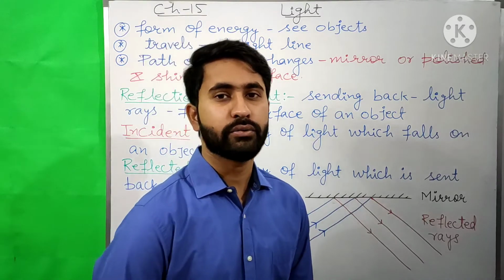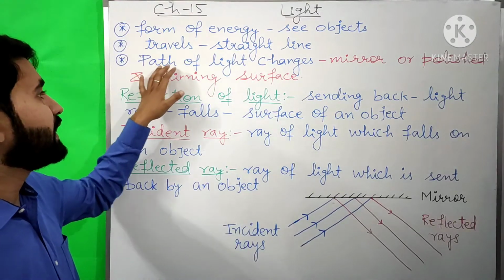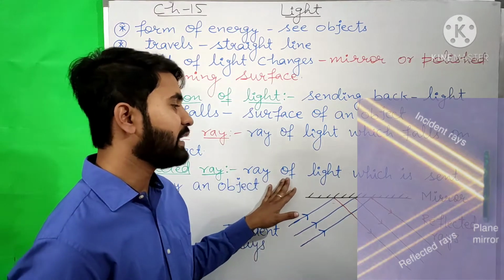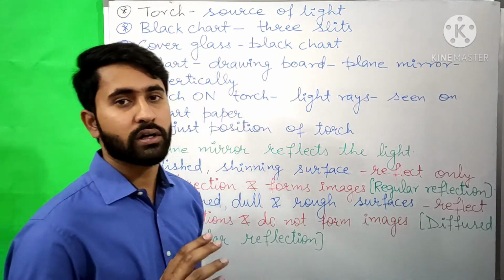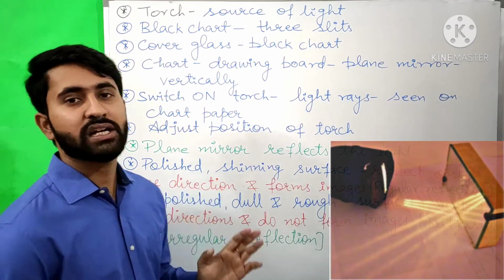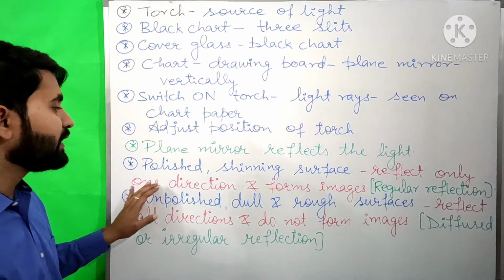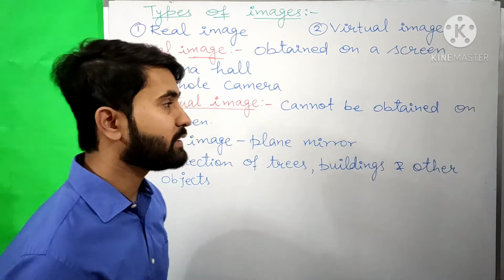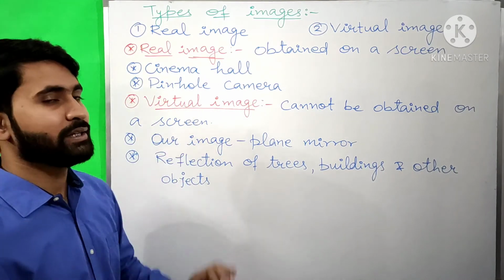Class 7 Science Chapter - 15 Light | CBSE Class 7 | Part 1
In this video we will learn about light chapter 15.

Light is a form of energy which enables us to see the object. We are able to see an object only when the light falling on the object gets reflected and some of that light falls in our eyes.
Without light we can't see anything.

✔️  class 7 light
✔️  light class 7
✔️  Light, Shadow and Reflection
✔️  CBSE Class 7 Science